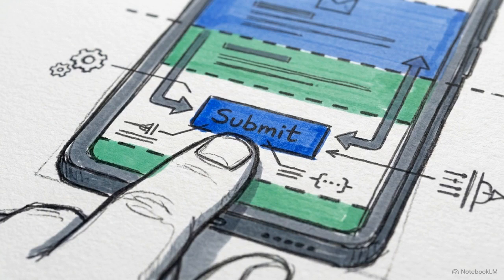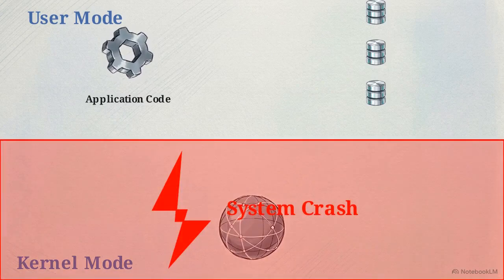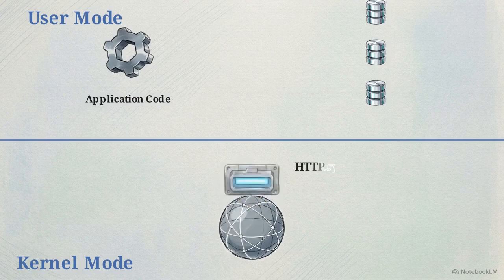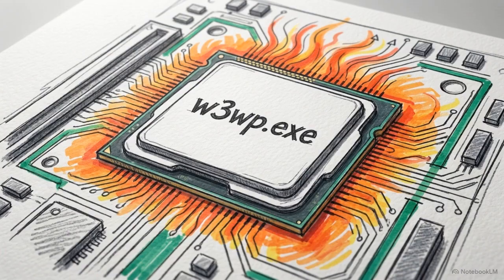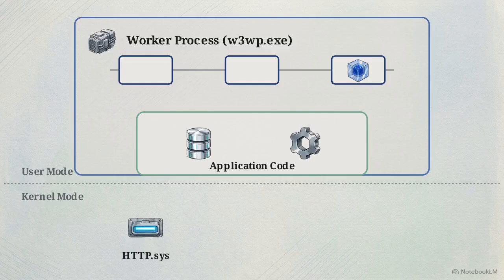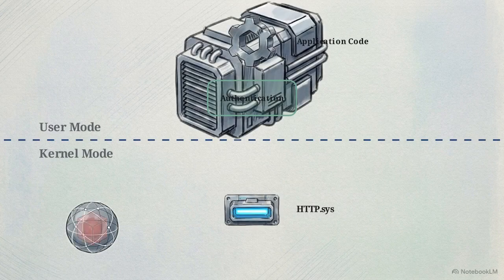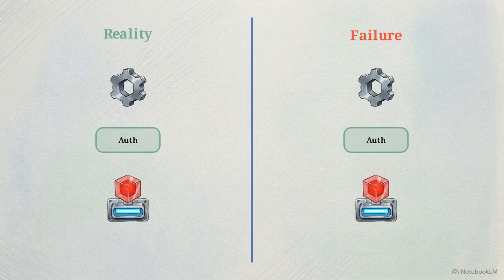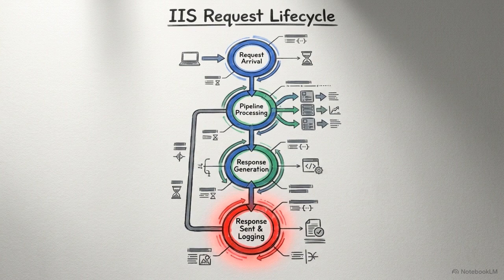What happens from the moment a request hits IIS to when a response is sent back?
Ever wondered what really happens when a request hits IIS and how a response is sent back to the client?

In this video, we break down the complete ASP.NET request lifecycle from start to finish simply and practically.

What you’ll learn:
• How IIS (Internet Information Services) handles incoming requests
• Role of HTTP.sys and Application Pool (w3wp.exe)
• Understanding IIS Pipeline and ASP.NET Pipeline
• Routing in ASP.NET MVC
• How the response is generated and sent back

This video was created with the help of NoteBookLM.